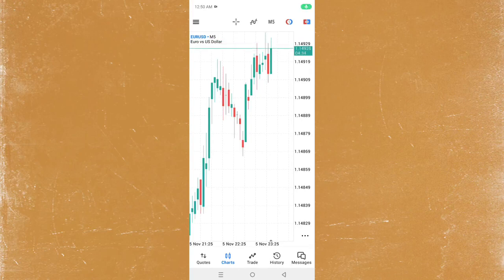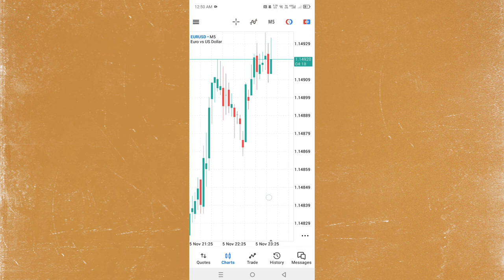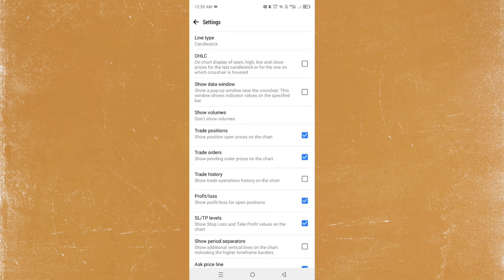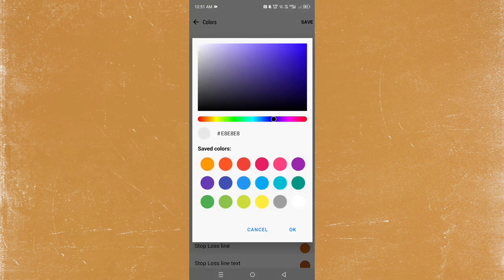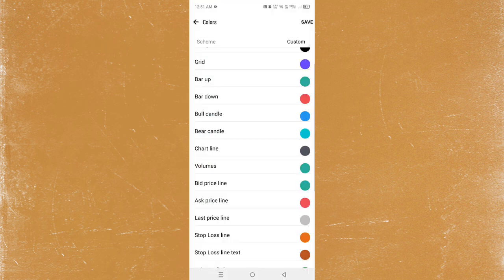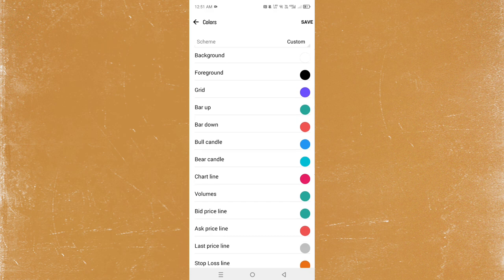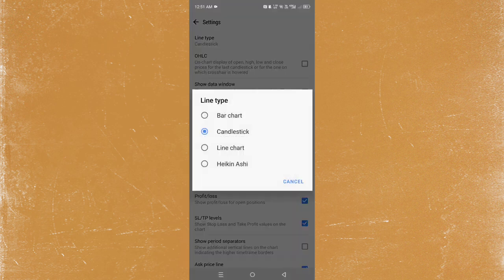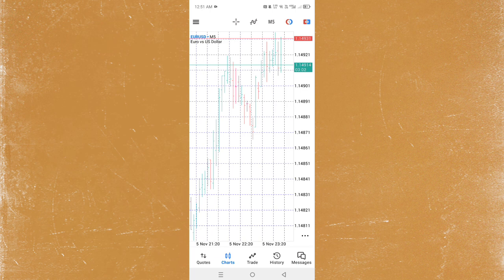How To Enhance Your MT4 or MT5 View On Mobile | Step-by-Step Guide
Want a better trading experience on your mobile MT4 or MT5 app? This Step-by-Step Guide will show you how to customize charts, indicators, and layouts for easier and more efficient trading on mobile devices.

In this video, you’ll learn:
✅ How to adjust chart settings on MT4 and MT5 mobile
✅ How to add and customize indicators
✅ Tips for better mobile trading visualization
✅ How to save and manage chart templates
✅ Tricks to improve your trading workflow on mobile

Perfect for traders who want to maximize their MT4 or MT5 experience on Android or iOS.